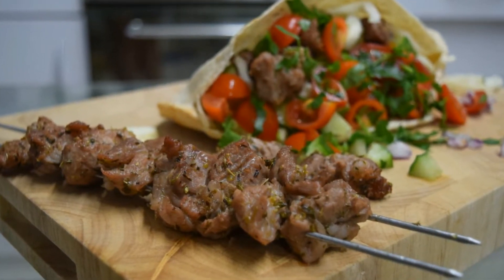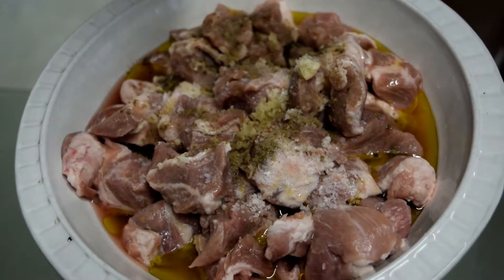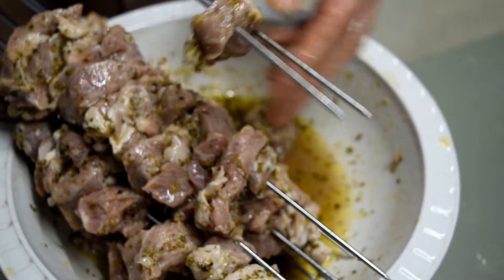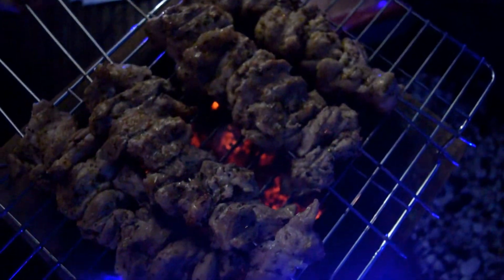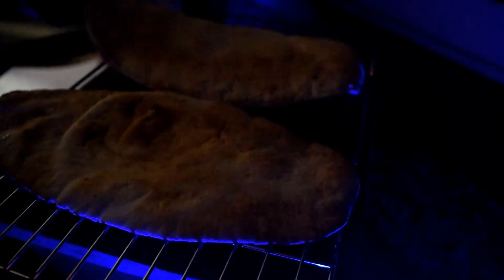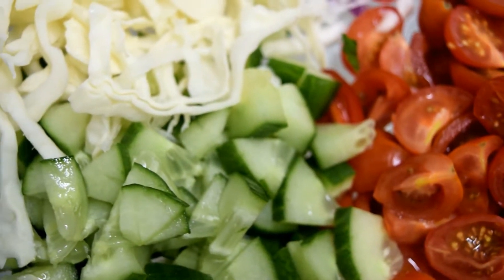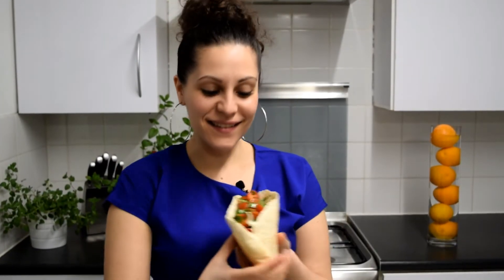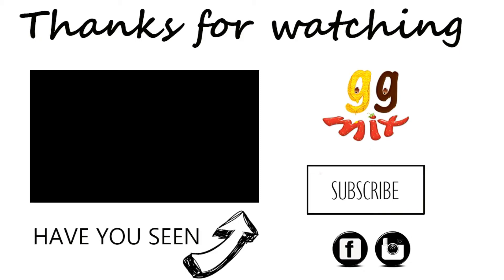Greek Pork Souvlaki - Souvlakia | ggmix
Souvlaki or souvlakia is a Greek Cypriot street food of bbq pork that's seasoned with the magic ingredient oregano, that's snuggled inside a warm toasty pitta with heated onions, crisp, crunchy cabbage, refreshing cucumber, sweet juicy tomatoes and a sprinkling of parsley and we mustn't forget a generous amount of lemon juice to freshen everything up. This is my favourite meal and I hope you enjoy it as much as I do (",)